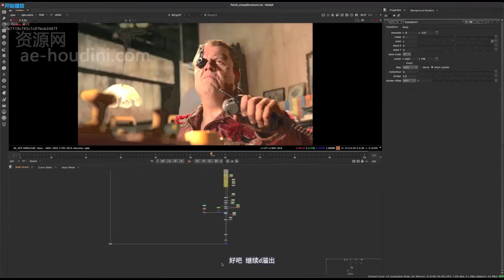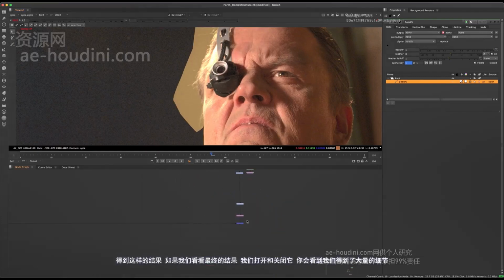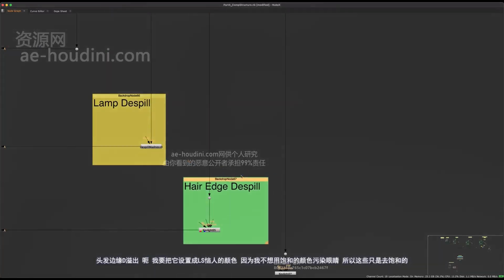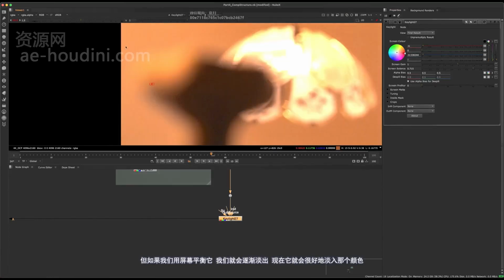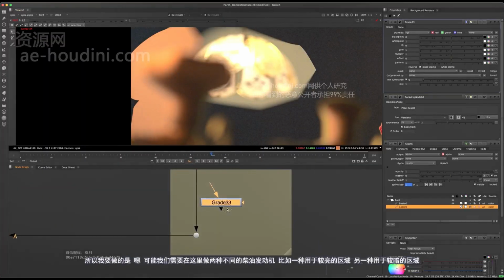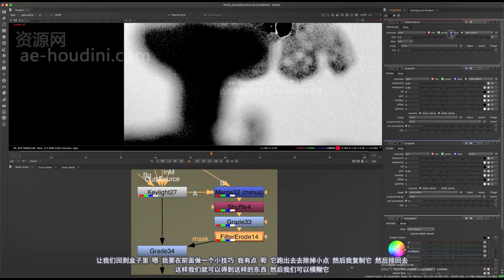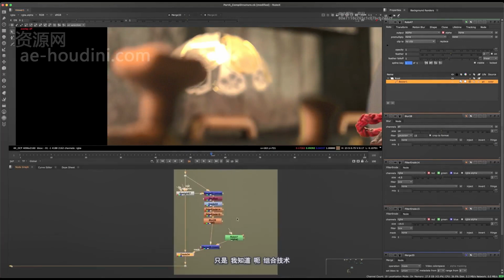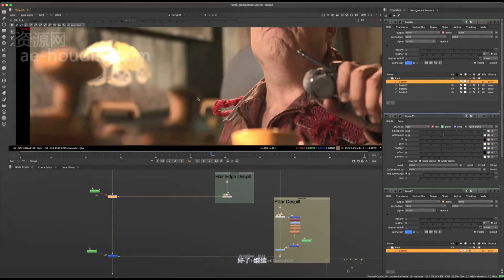27 Despilling further P2